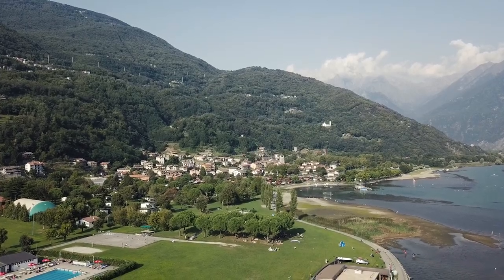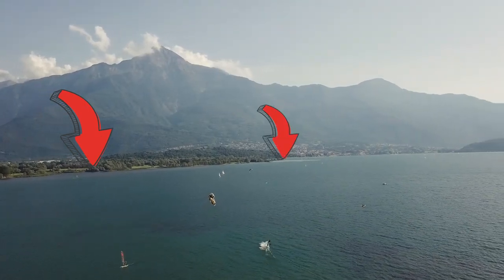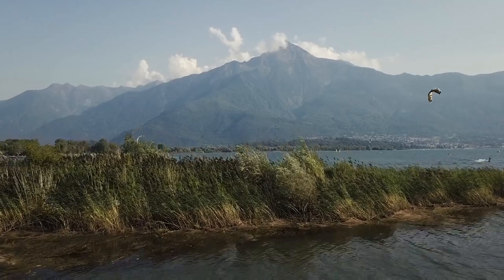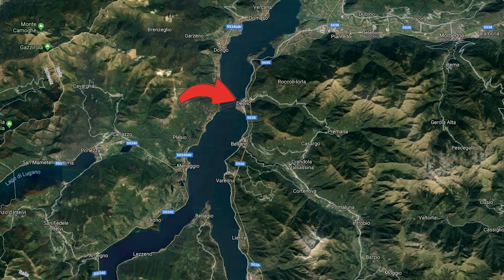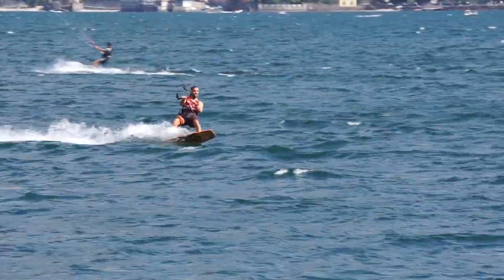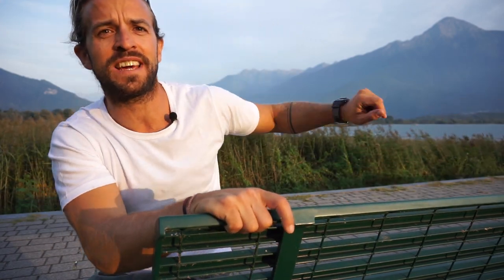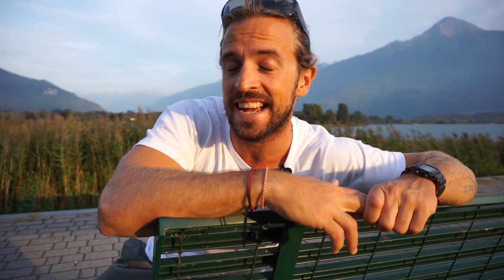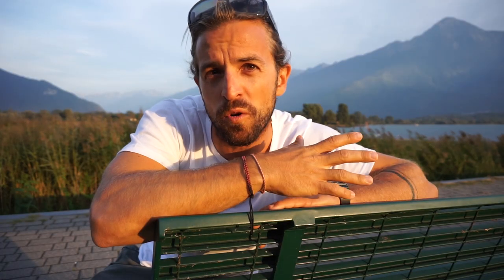Lake Como - Kitesurf spot review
Kite Camp in Brazil 2024 November with me click for the details

Lake Como was reviewed as a kitesurfing destination!  No Clooney, just wind, launching spots and more. Pros and cons, honestly about the conditions, wind regularity and generally - how is the kitesurfing life here! With 7 full-season of experience behind me!

Since I am a traveling kitesurf instructor, I decided to do kitesurf spot reviews. I have a pretty good view of every single spot I have been because I spend mostly 5-6 months at each place. Sometimes even 2-3 times!

My criteria are the following:
wind strength and consistency
water surface
beginner aspect
wake/wave/bigair aspect
what else can be done there
nightlife

Comment if you have to say something!
Share if you feel it is useful to others!

🪁5 loops Friday🪁
Short fun kiting email before the weekend hits. 5 topics, to keep you in the loop!

If you are new here, welcome to the Epic Gust channel. Everything here is about kitesurfing, tips, lessons, spot reviews, and a whole lot more that relates to kitesurfing and traveling! My name is Zolty and I do kite coaching for 7 years now. I love to do it, and my main goal is to help you to progress, stay safe, or to get you to come and shred with me somewhere around the world.
Keen to have a lesson with me, or you have a kite related question?

The gear I ride:
Ventum XCITE 7m-9m-11m